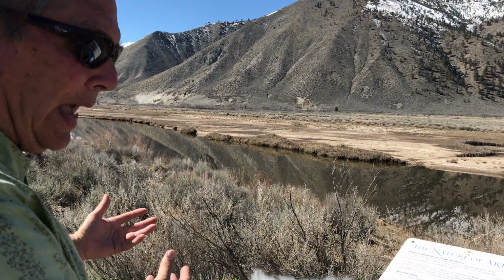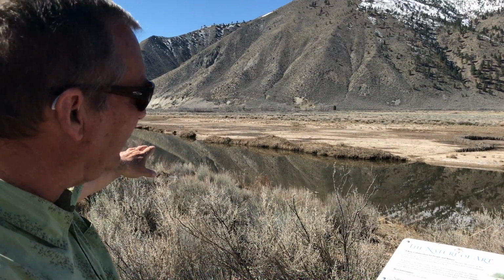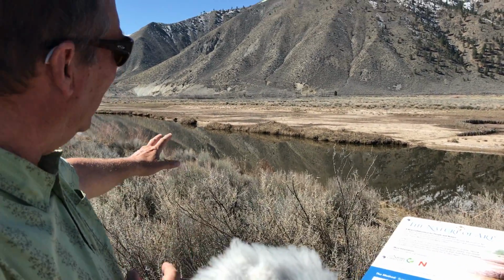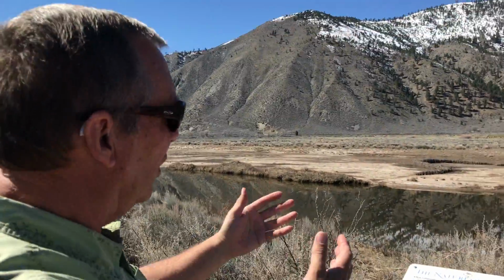The Nature Conservancy And The Nature Of Art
Duane Petite of The Nature Conservancy explains how a functional art project helps the health of the Carson River.